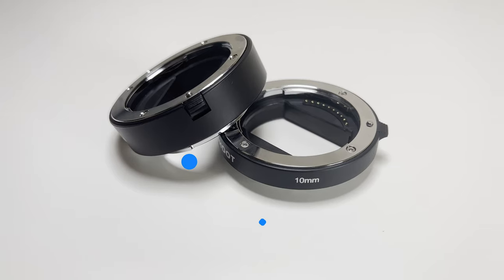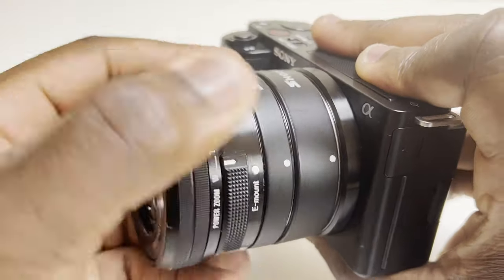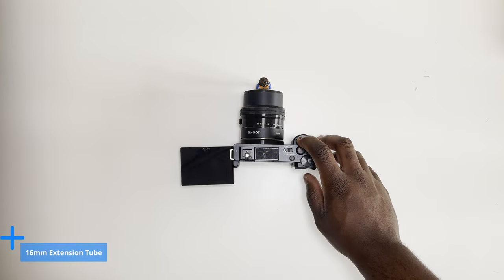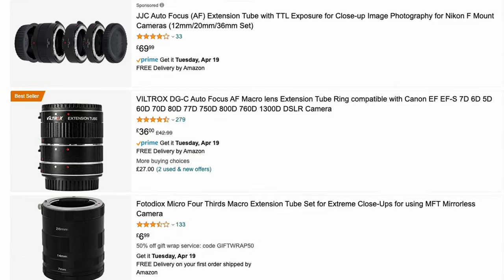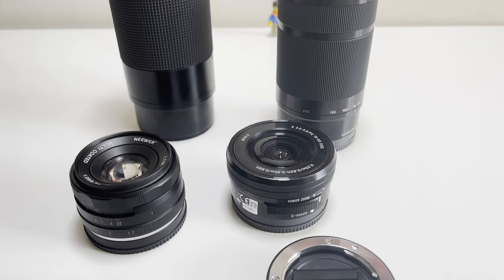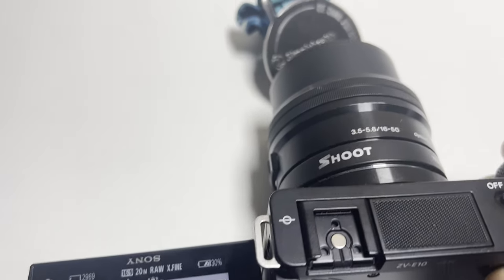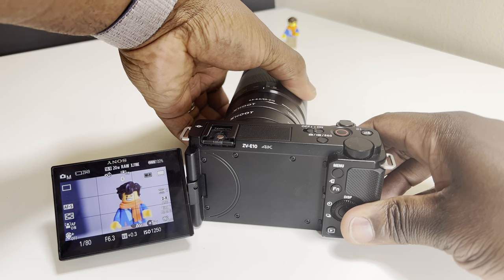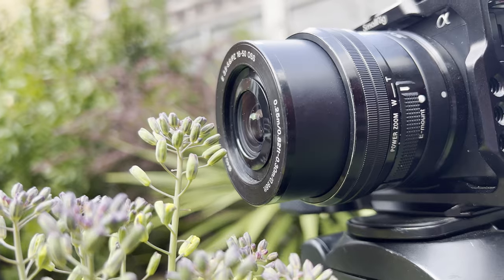Extension Tubes for Cheap Macro Photography? | Close up photography and SAVE money!!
Having no macro lens doesn't mean you're not able to take macro shots. If you enjoy macro photography, but can't afford to buy a dedicated macro lens, have you considered using Extension Tubes for macro photography? Anyone who does any close up photography should have extension tubes in their kit bag.

If you only have lenses that can't do any form of macro photography because the minimum focusing distance on the lenses physically can't get you closer to your subject then extension tubes are you best way to get close up photography without macro lens, meaning you won't need to spend loads of money on an expensive lens.

If you need some macro photography help or If you're wondering what are extension tubes? With them on (between your lens and camera body), they reduce the minimum focusing distance of your lenses, simply because it is further away from the camera body.

In this video, I'm using budget macro extension tubes that I purchased from Amazon this set comes as 10mm and 16mm extension tubes, the camera I'm using it on is the Sony ZV E10 and the lens, is the 16-50mm Sony Kit lens.

Hopefully, this video will show you that, firstly you don't need to spend loads of money on lenses if you want to do cheap macro photography and that to get a really nice close up photo, it can be done on one of the basic lenses. Sony ZV E10 macro shots (and any other camera) CAN be done on a budget